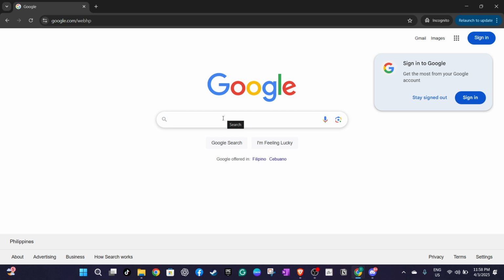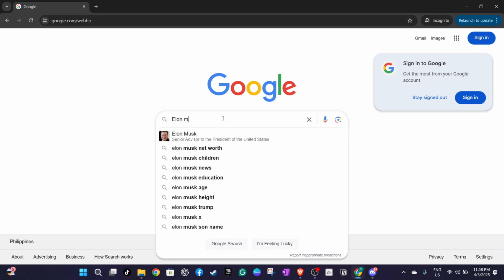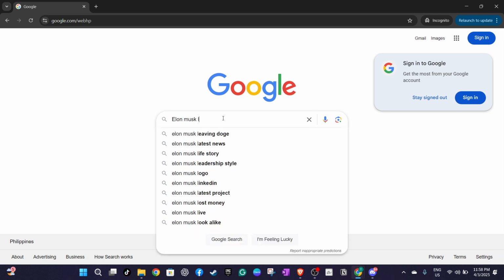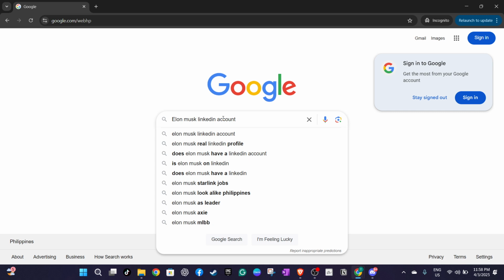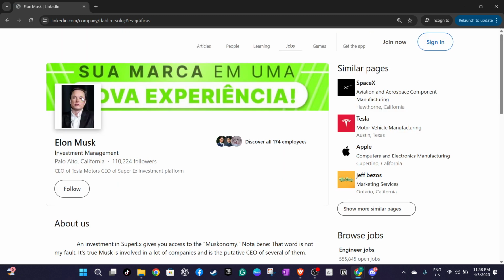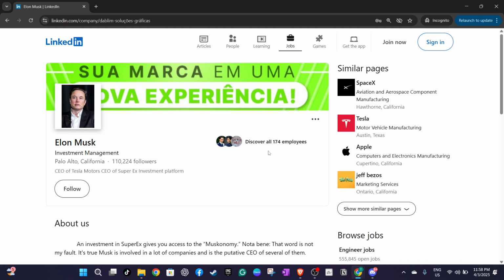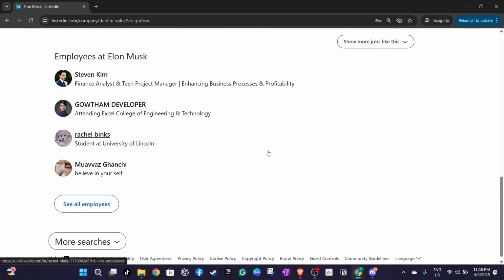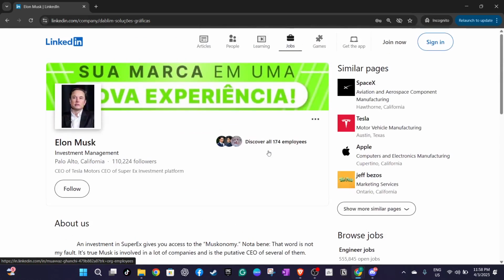How to View LinkedIn Without Account [2025 Full Guide]